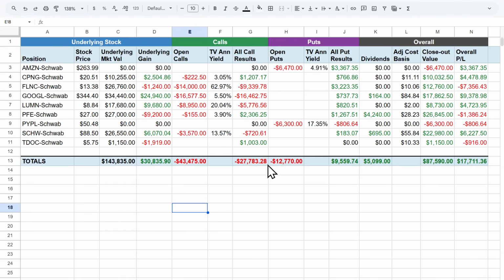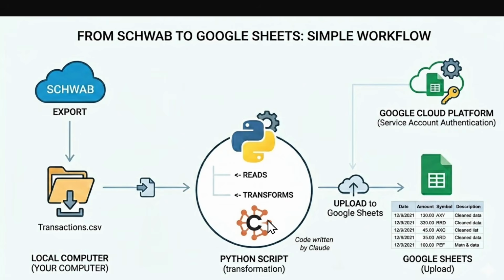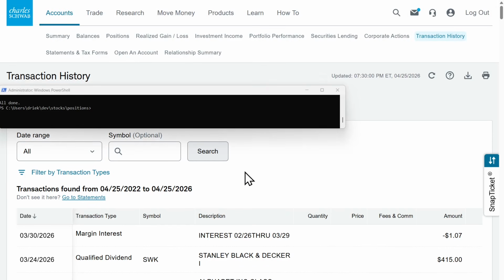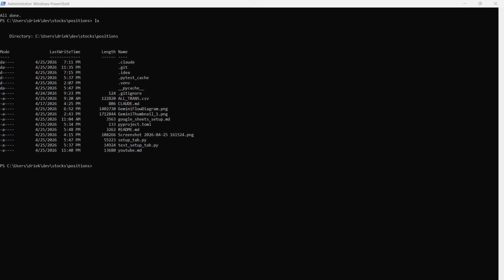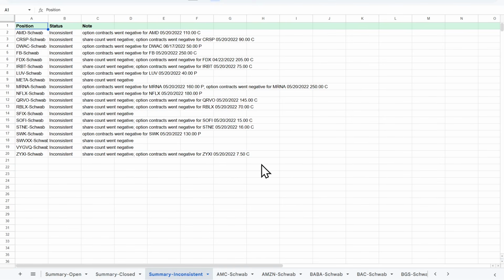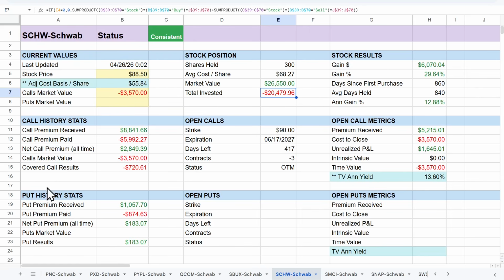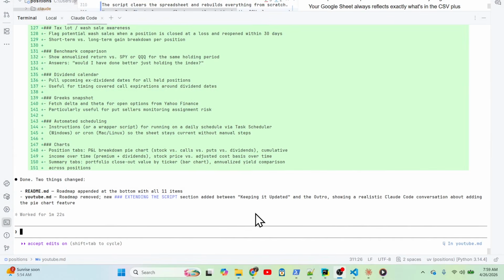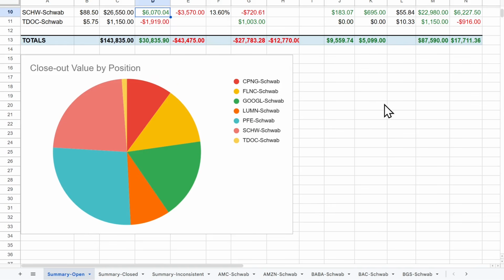Claude Built My Stock & Options Tracker in Google Sheets from my Schwab Transactions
Your brokerage shows you what you paid for your shares. It doesn't show you what you effectively paid after years of covered call premium and dividends. This script does.

  I used Claude Code to build a Python script that reads your full Schwab transaction history and automatically builds a multi-tab Google Sheet — every ticker, every covered call, every put, every dividend, going all the way
  back to your first trade. One command to run it. Free and open source.

  What it tracks:
  - Adjusted cost basis per share (your real cost after options and dividends)
  - Open and closed covered calls and cash-secured puts with TV annualized yield
  - Dividend history and totals
  - P&L breakdown: stock gain, call results, put results, dividends — all separated
  - Annualized return on invested capital and close-out value
  - Three summary tabs: open positions, closed positions, and anything it couldn't reconcile
  - Pie chart of close-out value by position on the Summary tab

  What you need:
  - A Schwab brokerage account
  - A free Google account

Setup guide (Google Sheets API): in the repo, google_sheets_setup.md

I've Archived the old stock-positions repo.

Old repo will be deleted/removed soon to avoid confusion.

The script is open source — read every line before you run it. Your financial data goes from your hard drive to your Google Drive. It never touches Anthropic's servers.

If you hit a snag during setup, drop a comment — I check them.